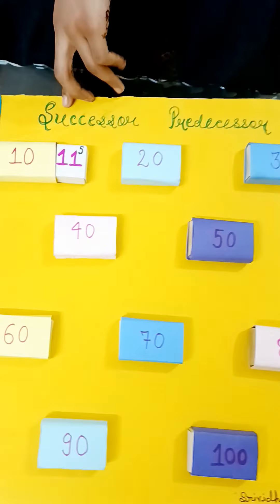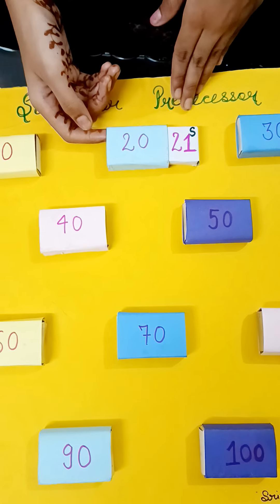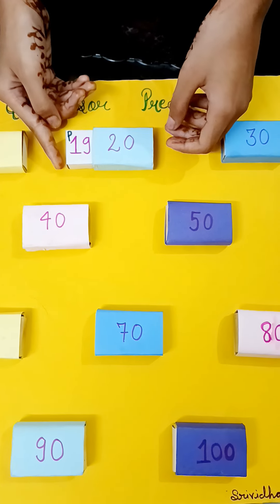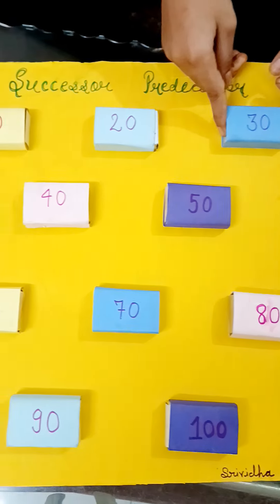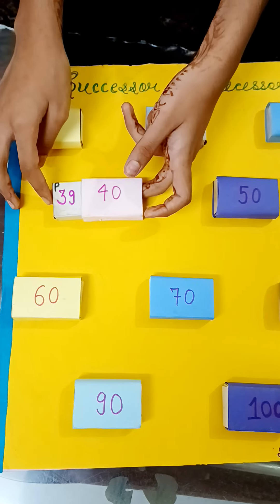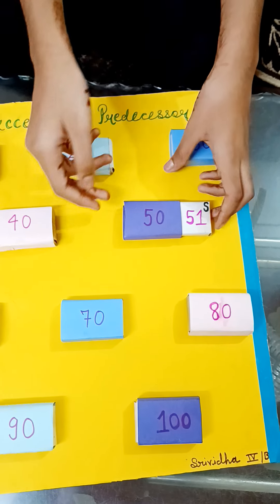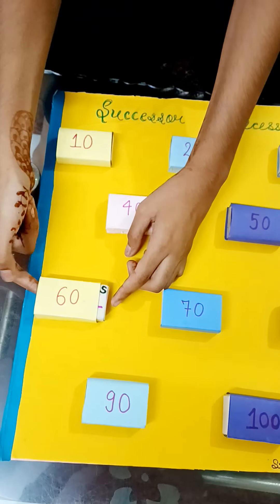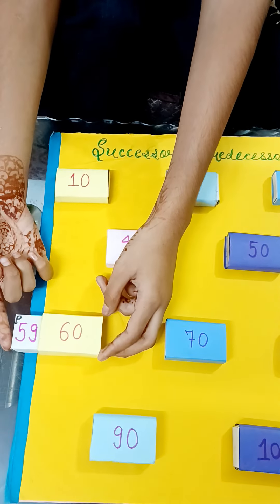successor and predecessor project presentation for school activity